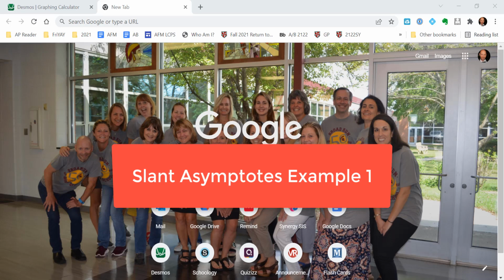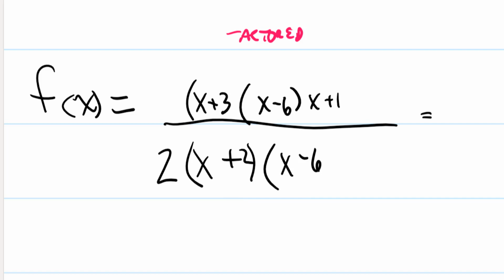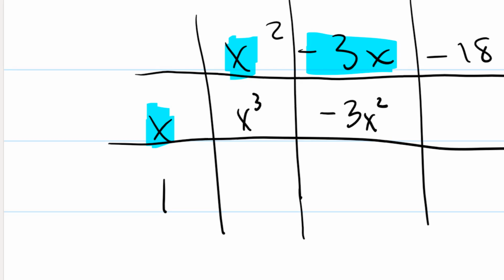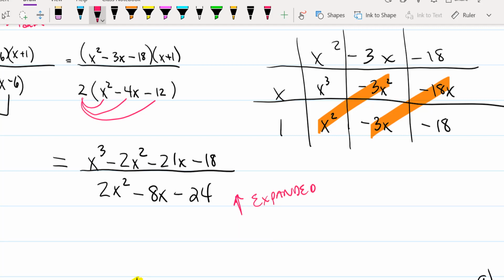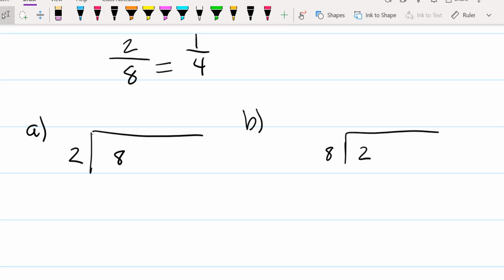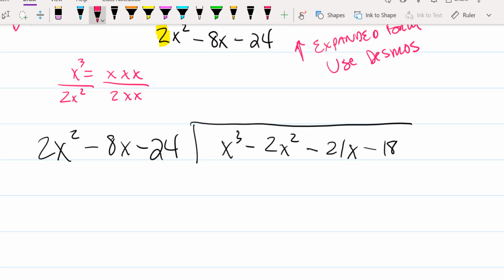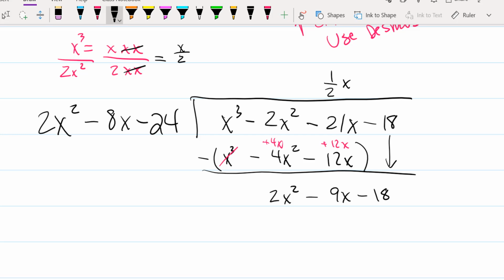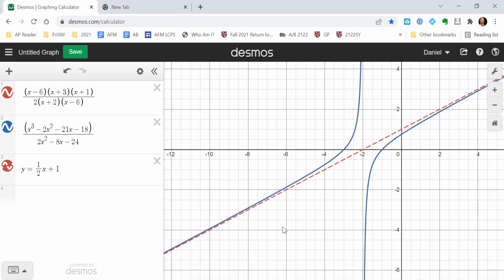Rational Functions and Slant Asymptotes Example 1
Using factors, I show you how to create a rational function and then find the equation for the slant asymptote using polynomial long division.